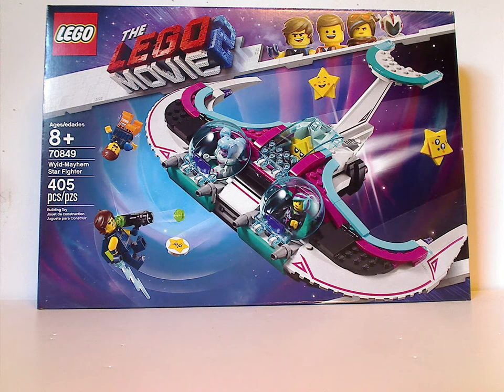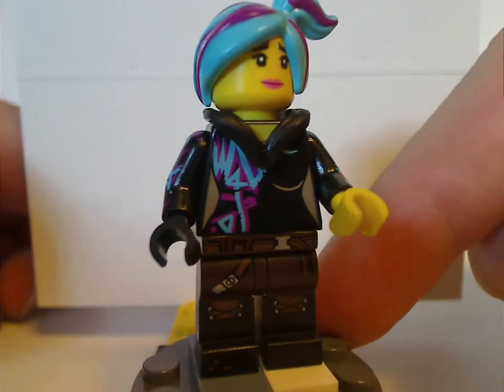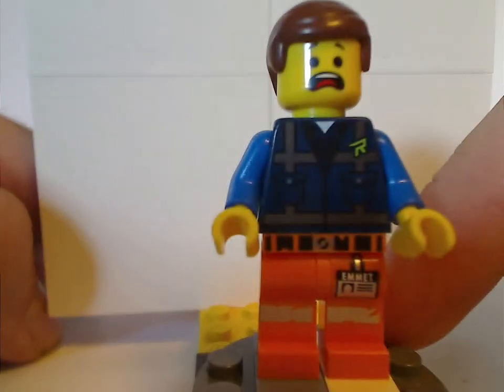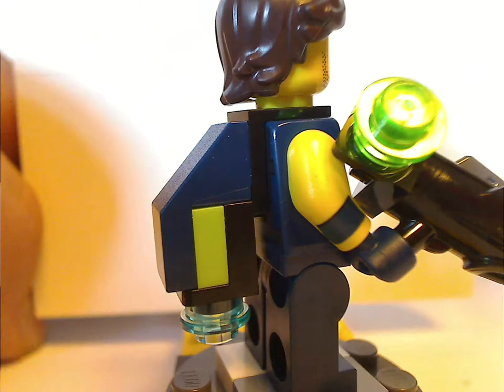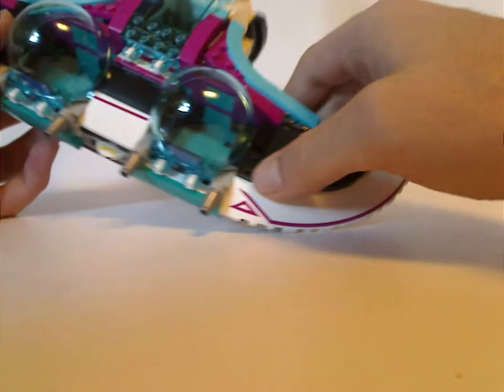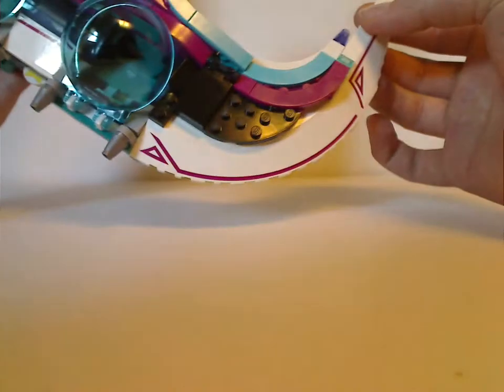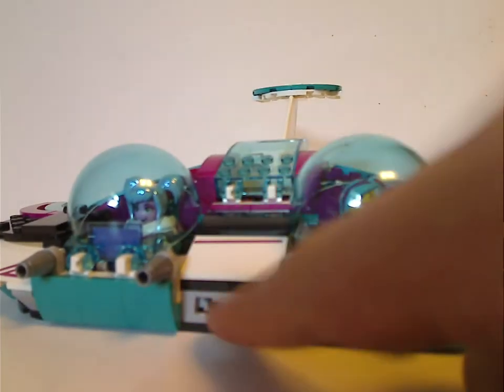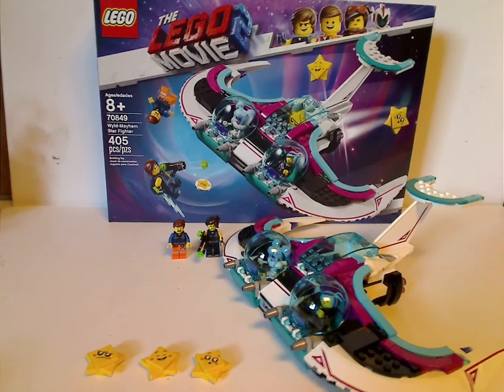Lego movie 2 Set Review: Wylde Mayhem Starfighter